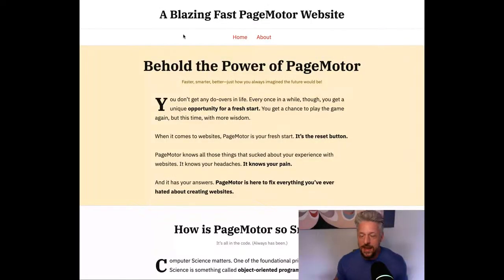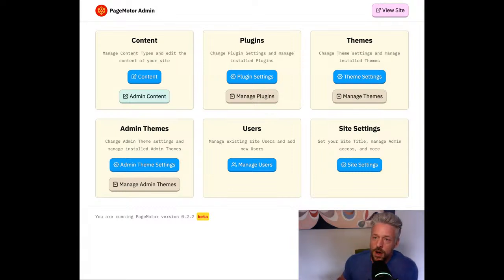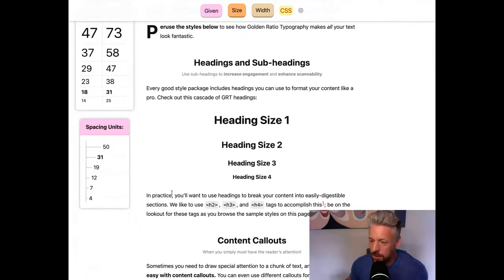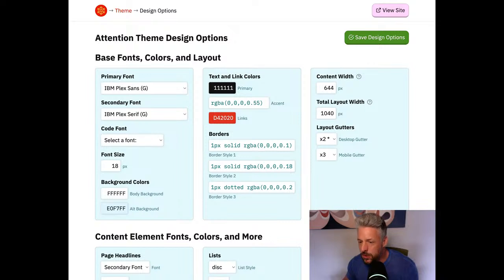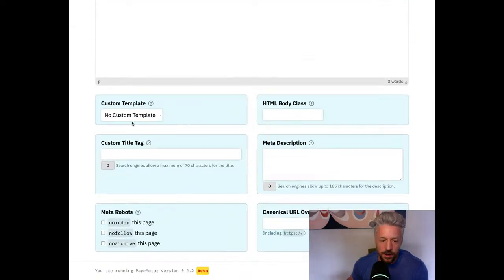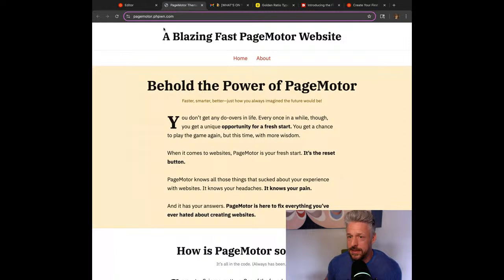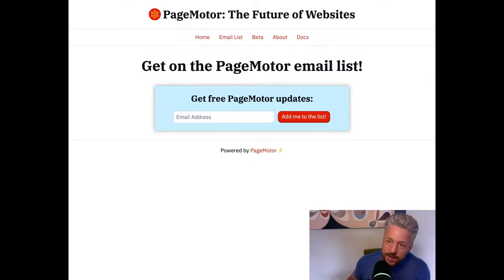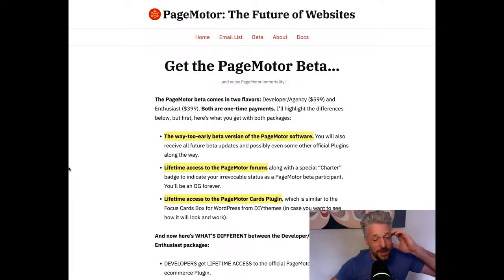PageMotor Live Stream: Week 2 🥳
TIMESTAMPS:
02:51 – New User Management System in PageMotor
11:31 – AI-Driven Design Systems
19:09 – Golden Ratio Typography (GRT) for Web Design
33:07 – "One Theme to Rule Them All"
45:42 – JSON-Based Plugin Architecture for Quick AI Deployments
49:41 – Valet Methods: The KEY to Plugin Development
1:04:23 – Transitioning from WordPress to PageMotor
1:12:06 – Container Design vs. Content Design
1:25:26 – Community-Driven Development and AI Collaboration